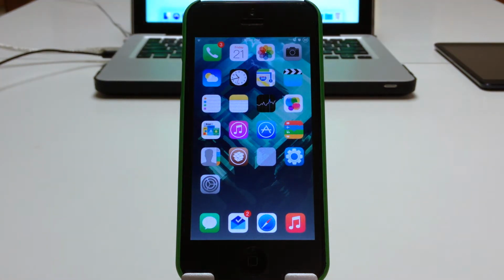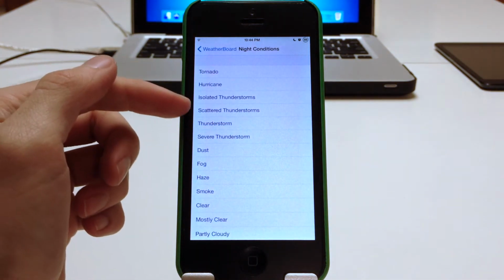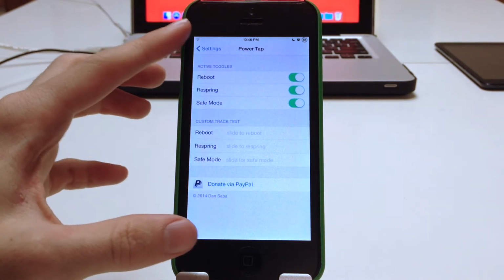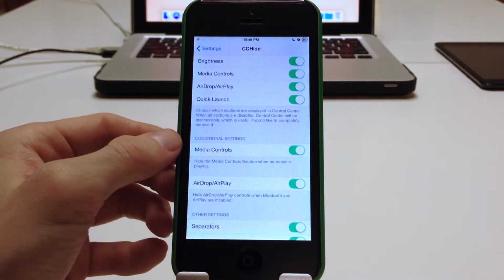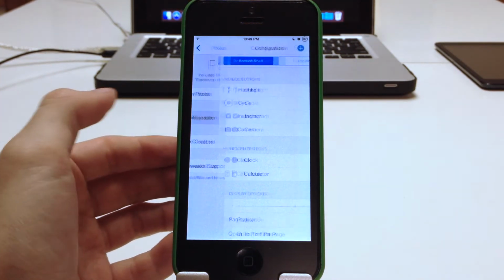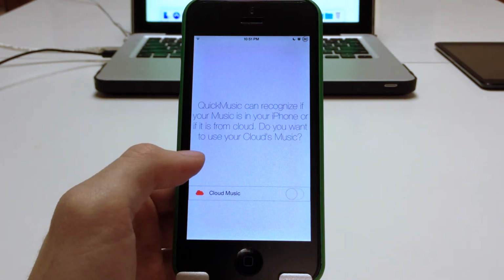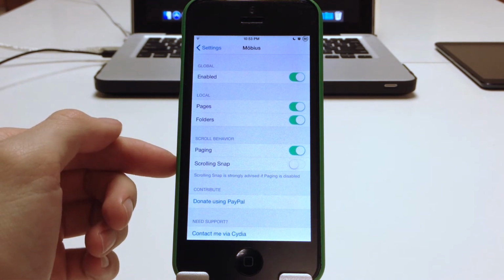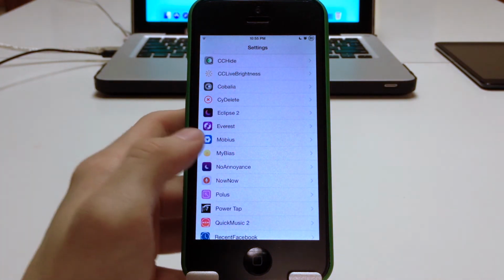My Top 10 Cydia Tweaks for November 2014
Shhhhh I know this is late and it's December now but that's okay. I hope everybody had a good Thanksgiving and a safe Black Friday. In this video I wanted to share with you my top Cydia tweaks for the month of November. I love making these videos for you guys and just showing you all the cool things you can do when you jailbreak your iOS device. I hope you all enjoy!